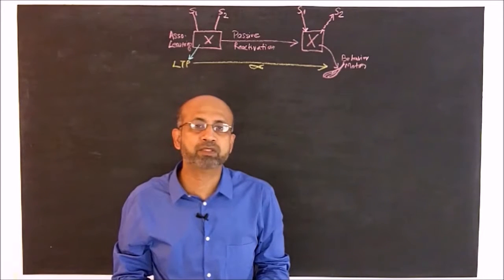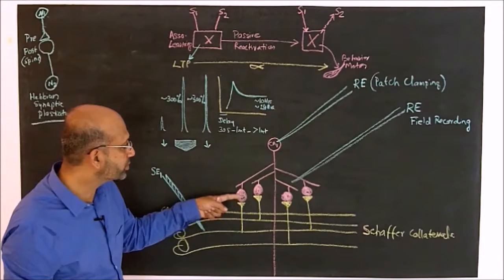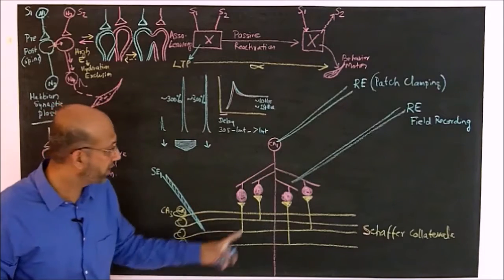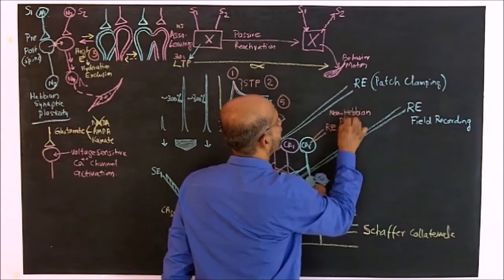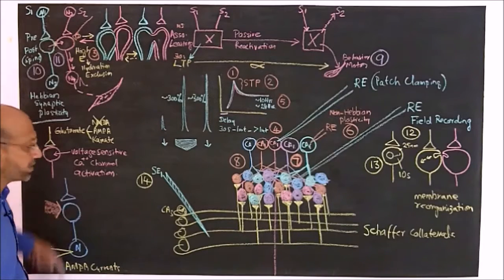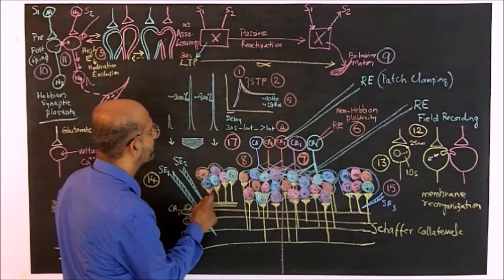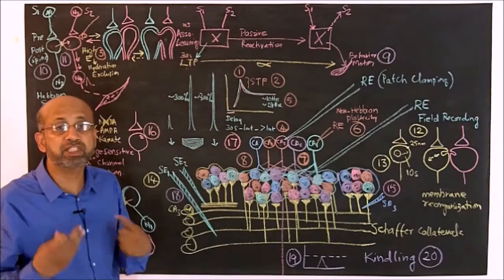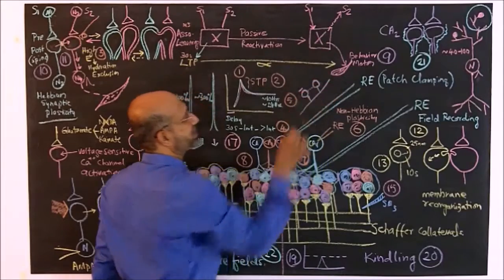Long term potentiation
LTP is an electrophysiological finding that has found several correlations with learning and memory based on the previous hypothesis that learning-induced changes are taking place at the synapses. However, with this explanation, there are some serious uncorrelated findings. This forces us to revisit LTP and figure out an alternate explanation so that all observations will get correlated in an inter-connectable manner. When memories are viewed as first-person inner sensations induced at the time of memory retrieval, it was possible to explain all the electrophysiological findings related to LTP and make correlations with changes generated during learning.